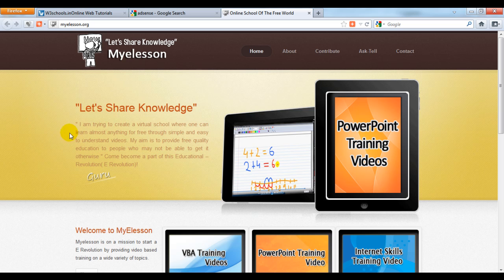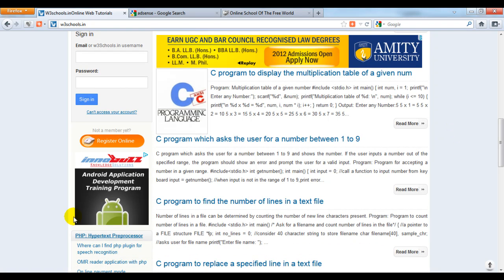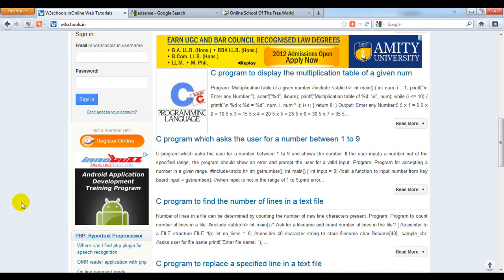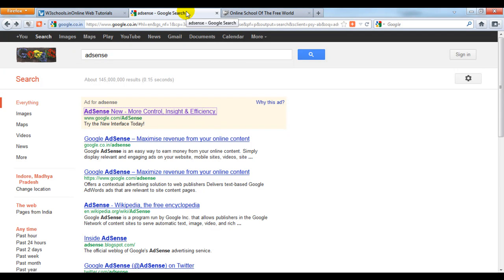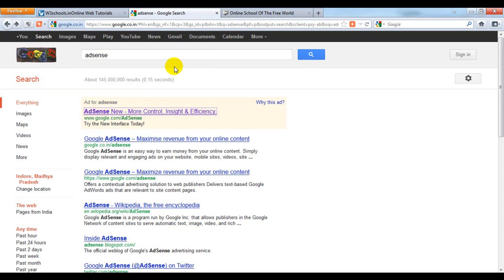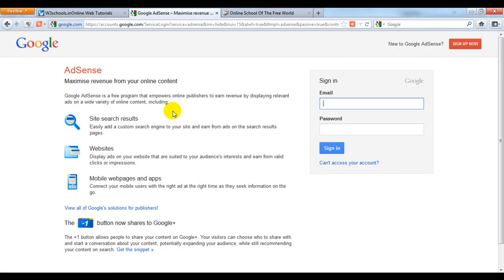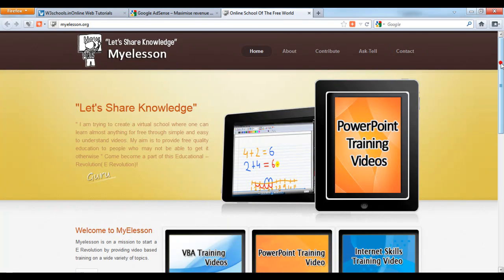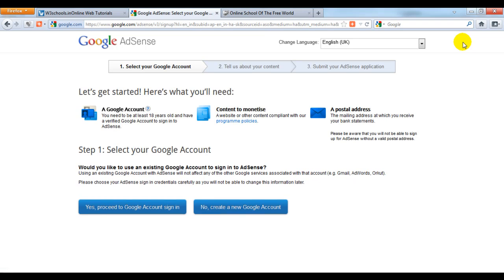What Is Adsense And How To Apply For Adsense (English)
In this video Guru tells what is Adsense and how to apply for Adsense  and earn money online